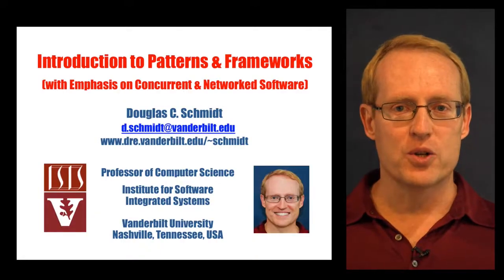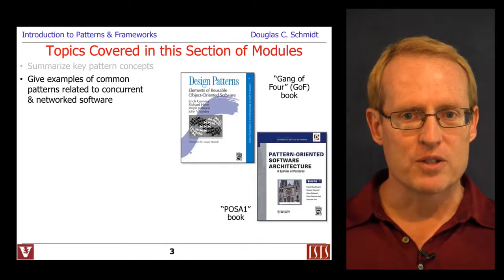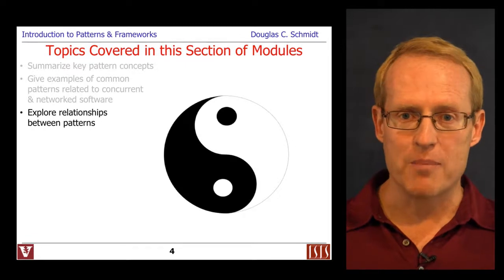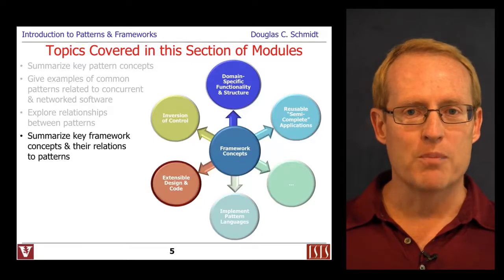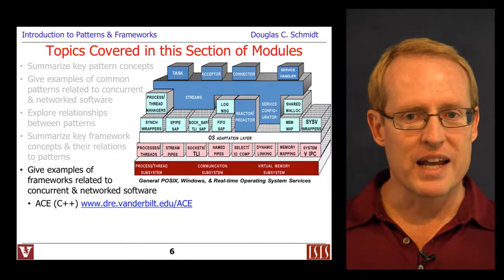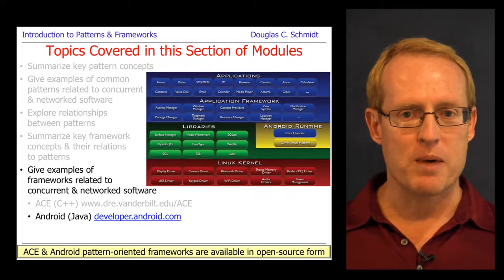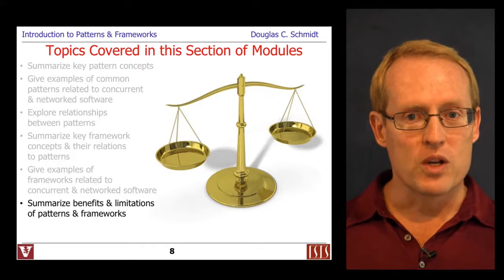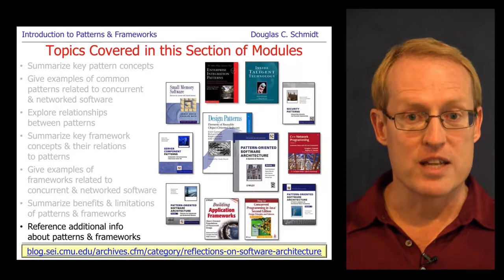Section 2: Introduction to Patterns and Frameworks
This video gives an introduction to Section 2 of this course, which focuses on patterns and frameworks, with an emphasis on the domain of concurrent and networked software.